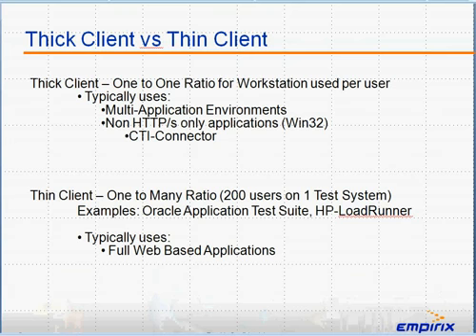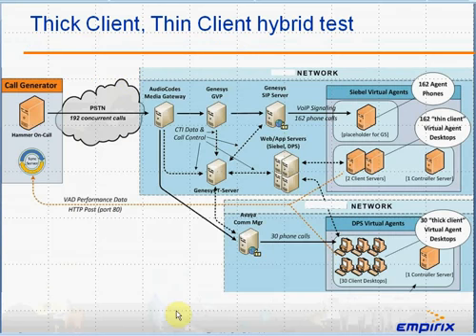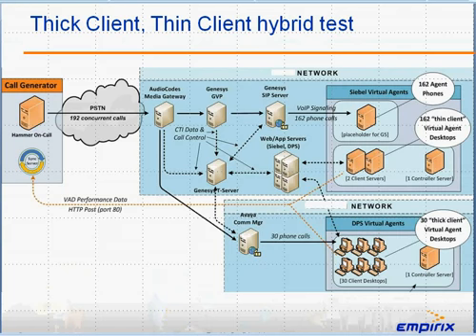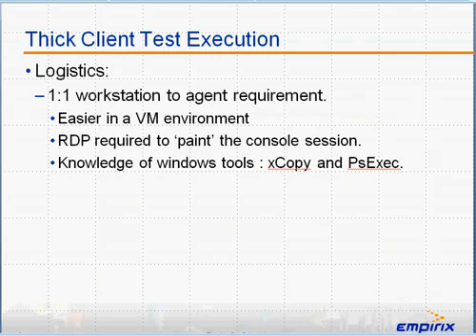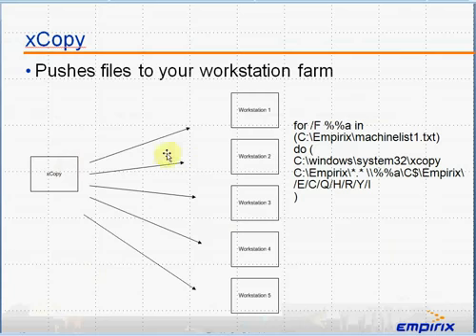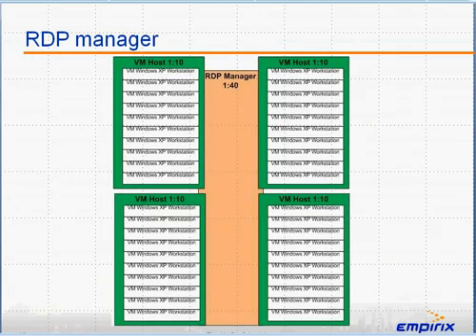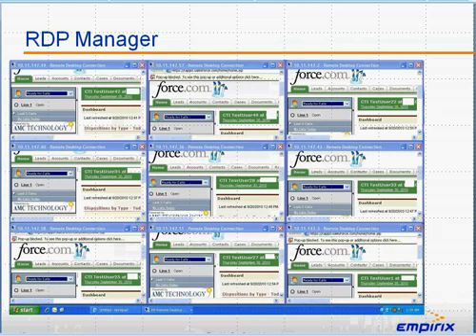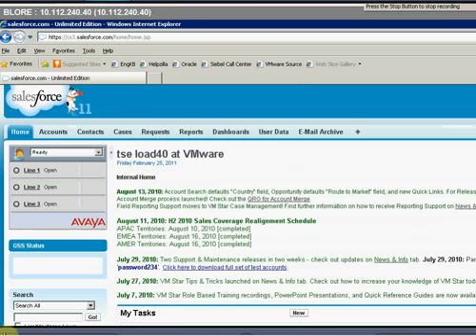End to End Test Automation Thick Client Call Center Testing